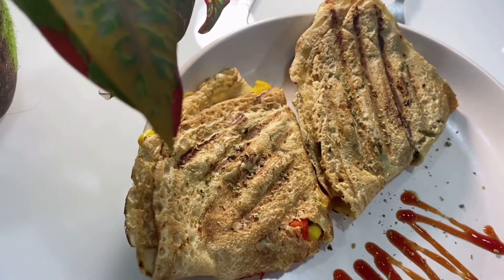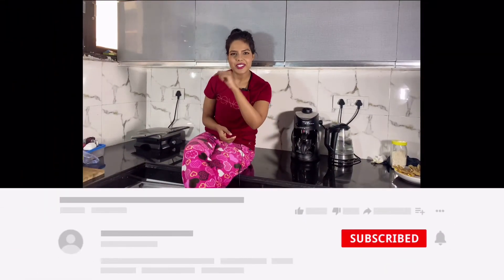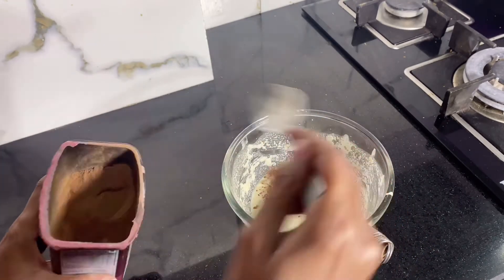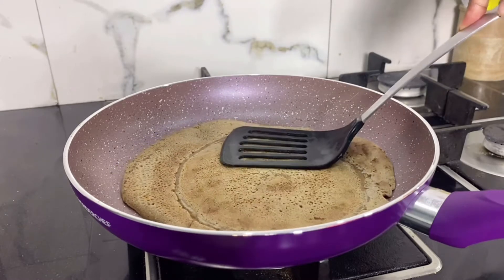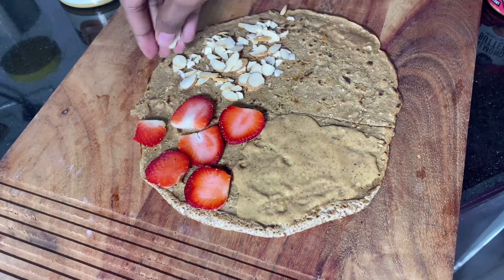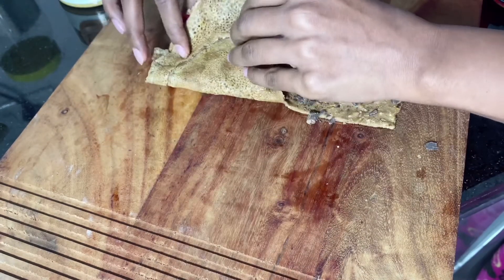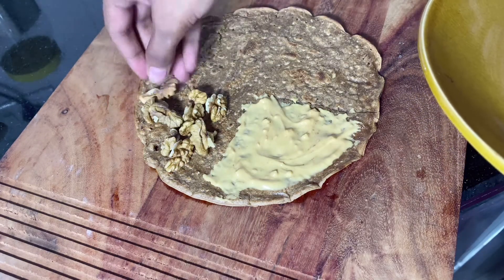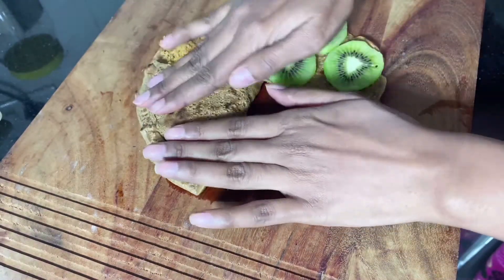Healthy Sweet Verson Of Tortilla Wrap Recipe | Trending Wrap Recipe | Viral Tortilla Wraps | Part 2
Tortilla Sweet Verson Wrap Recipe With Liquid Dough mean No Rolling No Kneading Roti Recipe. Tortilla  Wrap using Liquid Dough where we say No Knead Roti Tortilla Wrap

Tortilla Sweet Verson
Wrap Recipe , Tortilla Wrap, Tortilla recipe, wrap hack, Tortilla Wrap Recipe vegetarian trending  recipes 2021, Tortilla sandwich hack , viral wrap recipe,, tortilla hack.

Through this YouTube channel, you will be provided scientific truths about various subjects of fitness, health, and nutrition so that you can brush up on your fitness goals. That will definitely help you to live a healthy and sound life.
You are invited to ask any queries related to Diet, Workouts & Supplementation.

We will be glad to assist you in your transformation journey.

Website under construction: waiting for announcements